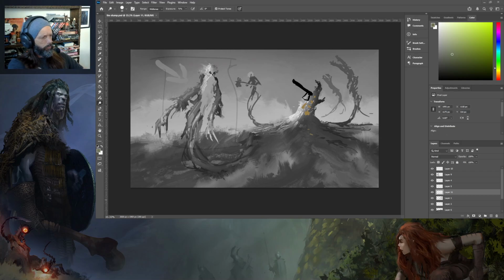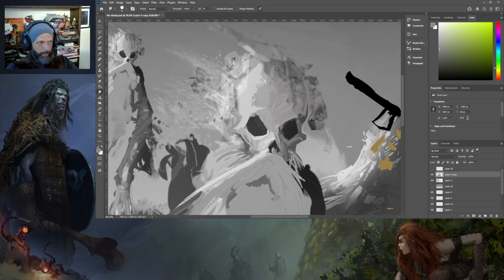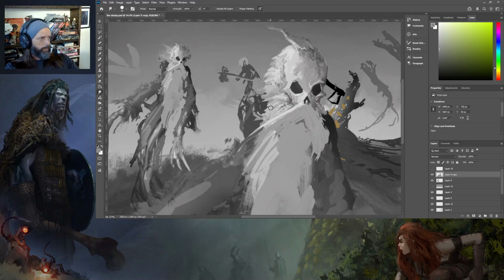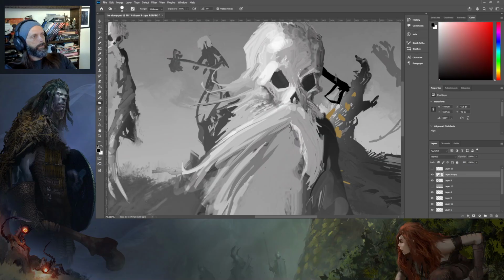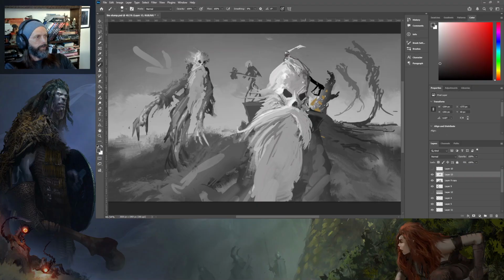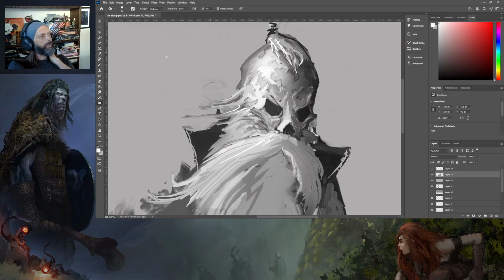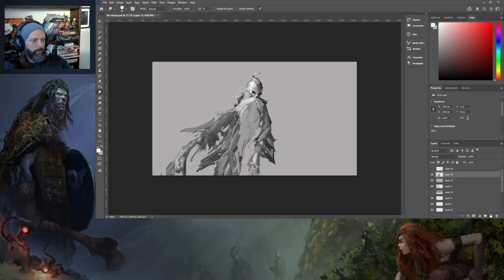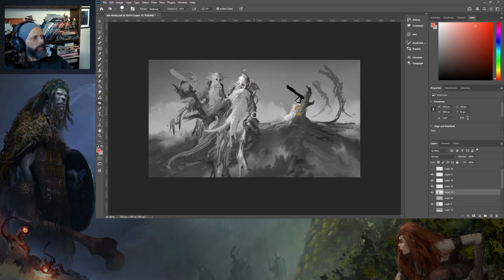Concept artist shares his process: The Wizard takes Shape - I chat while I art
Some long form content as I work on art for the Swamp of Souls while chatting about art process, game development, concept art and how I approach most things.

These are downloaded from my twitch streams, so check those out if you want to chat while I stream.

In this video I start working on the Undead Wizard, which will be a challenge in the swamp, where the adventurers must take on a malevolent tree stump that has been corrupted by a soul jar and uses undead adventurers to protect itself.

I talk a lot about the mid level process and how I fool myself to start a drawing and not be overwhelmed by the task ahead of me.